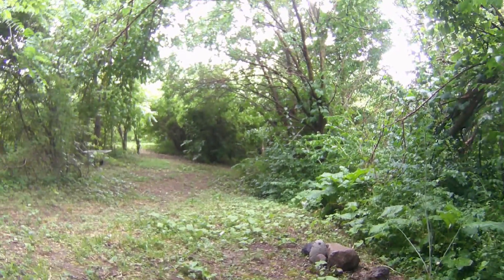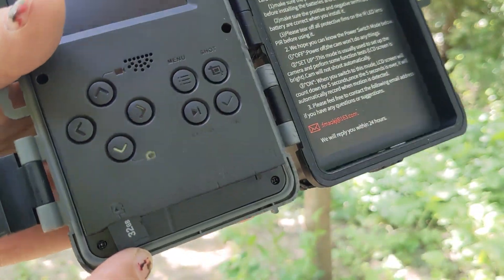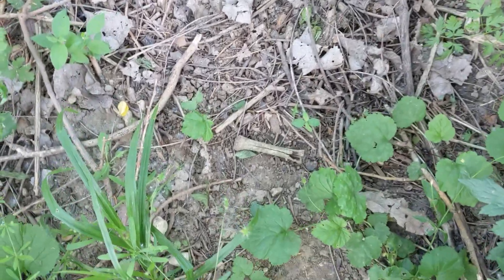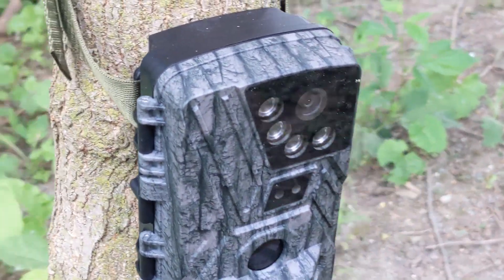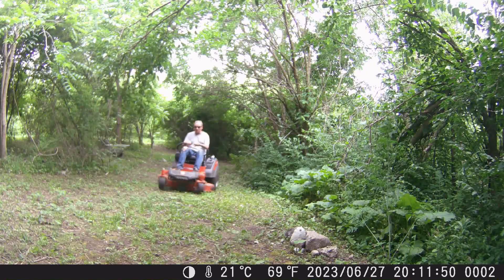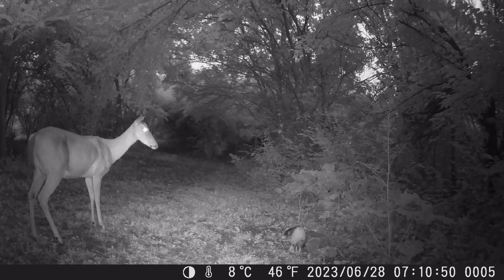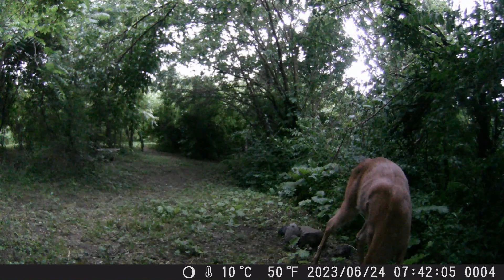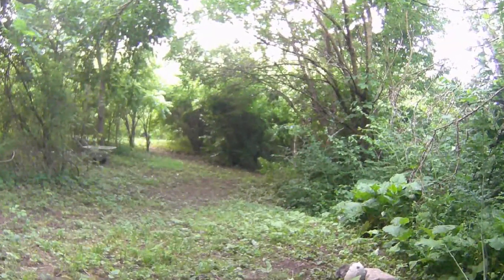KJK 4k Trail Cam - Unboxing & Review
We're seeing what lurks in the night with the help of our new 4k trail cam from KJK!

KJK 4k Trail Cam